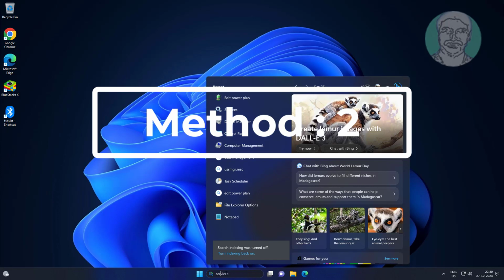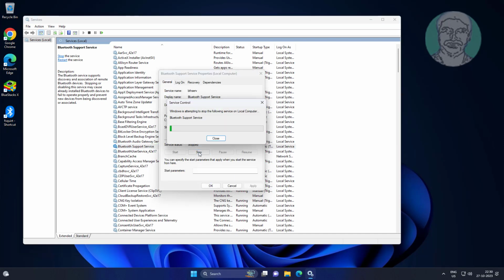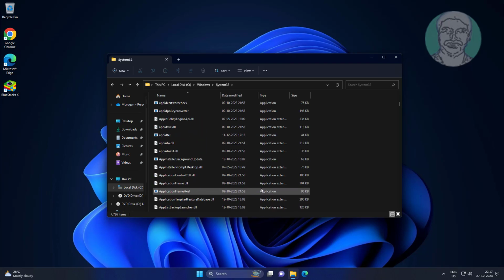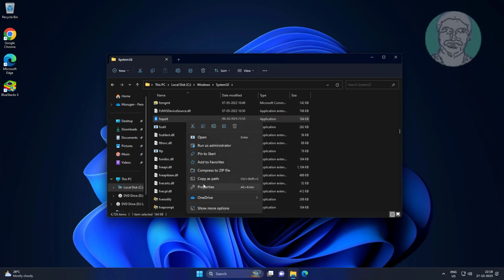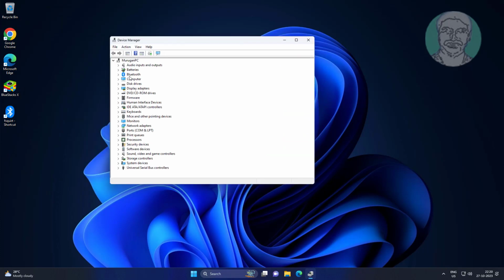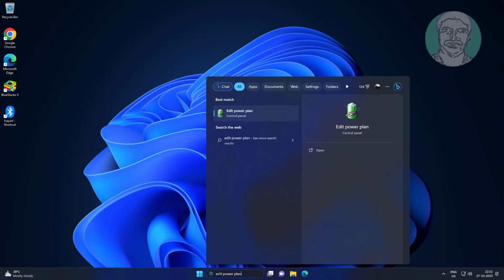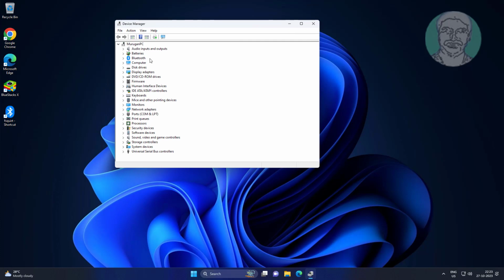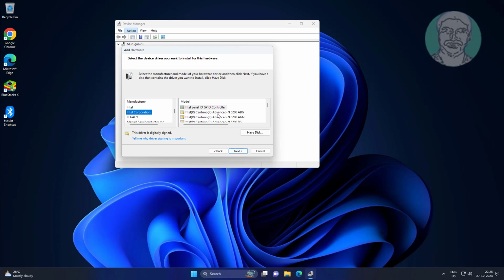Fix Bluetooth Icon Missing From Windows 11?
This Tutorial helps to Fix Bluetooth Icon Missing From Windows 11?

00:00 Intro
00:09 Method 1 - Add Bluetooth Shortcut
00:25 Method 2 - Change Service Type
00:56 Method 3 - Create Bluetooth Shortcut
02:02 Method 4 - Update Bluetooth Driver
02:32 Method 5 - Edit Power Plan Settings
02:35 Method 6 - Add Legacy Hardware
04:12 Method 7 - Intel Bluetooth Driver
05:28 Closing